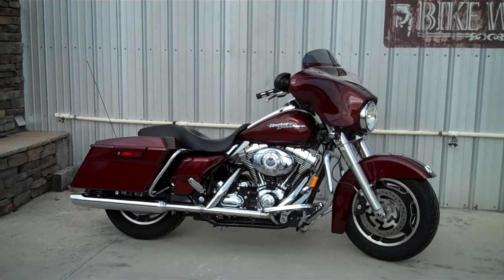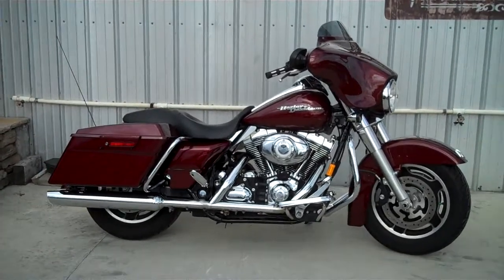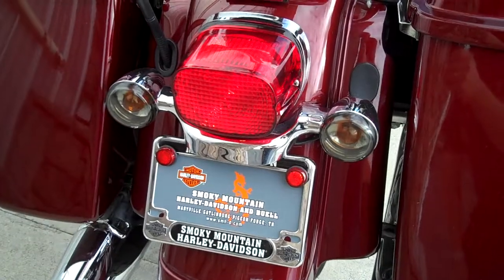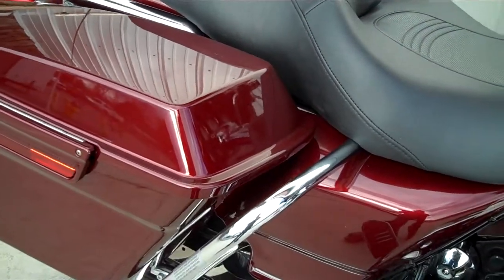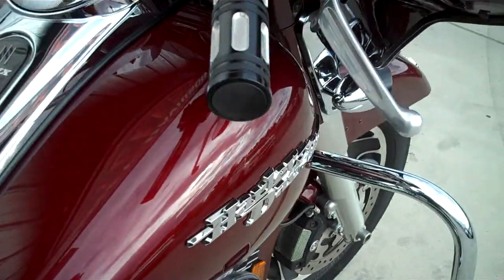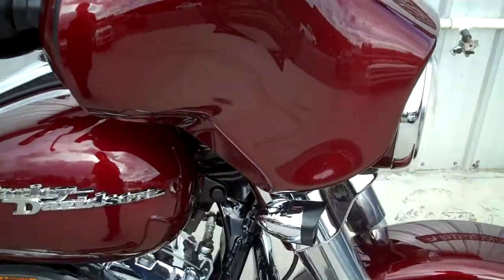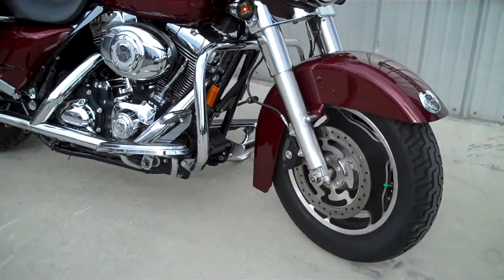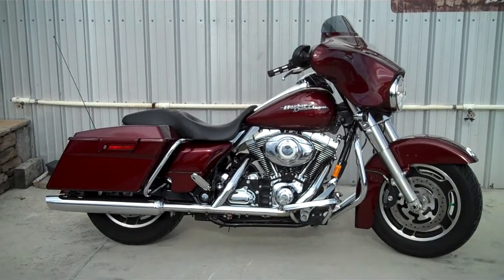2008 FLHX B696597